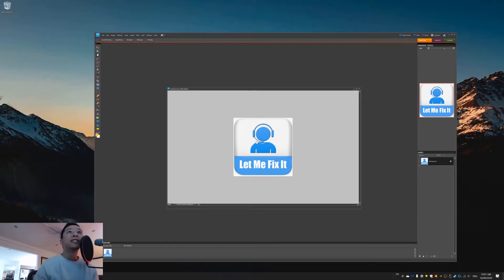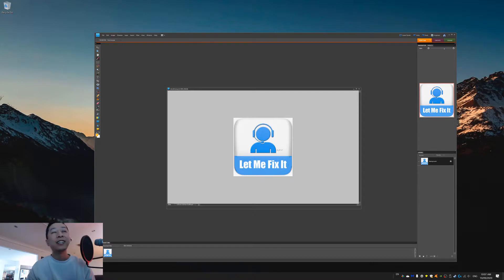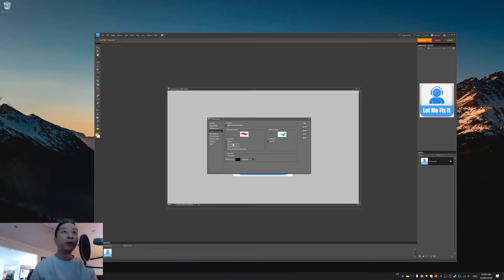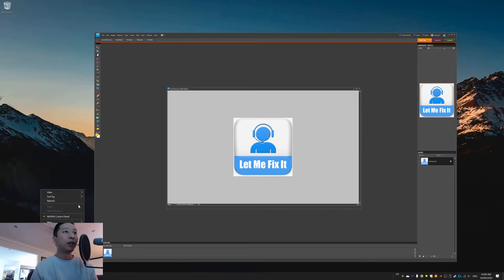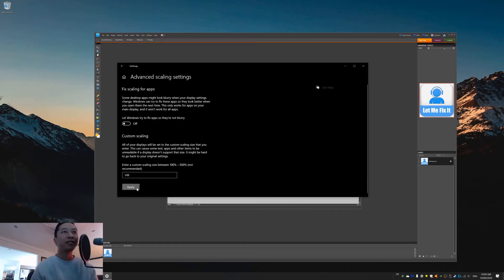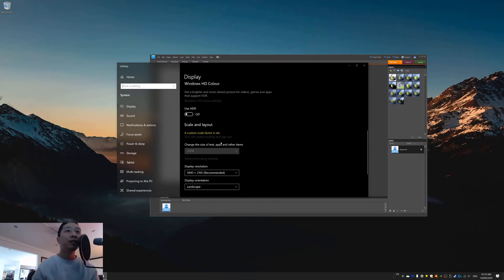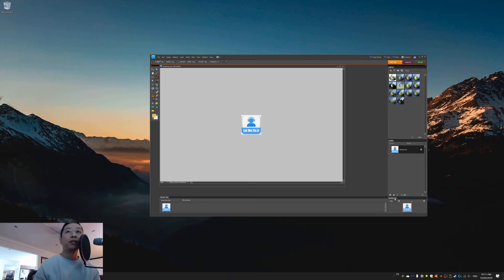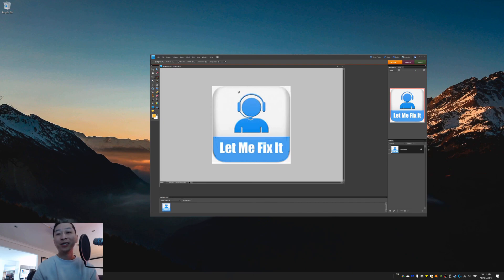How to Fix Adobe Photoshop Corrupted Cursor Bug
Does it look like your cursor has tripled itself in Adobe Photoshop? Three cursors is NOT better then one! Come in and let me show you how to fix it. UPDATE: Since the release of this video, I have found a better solution - check it out